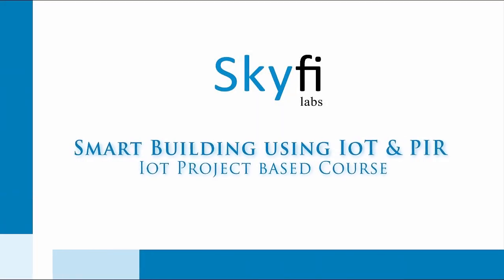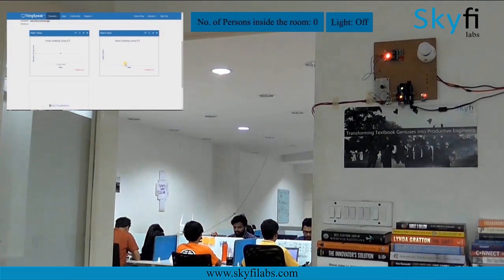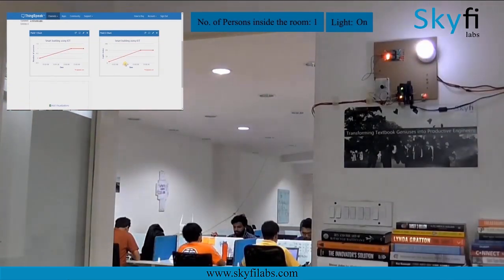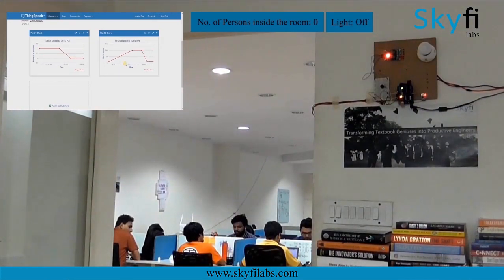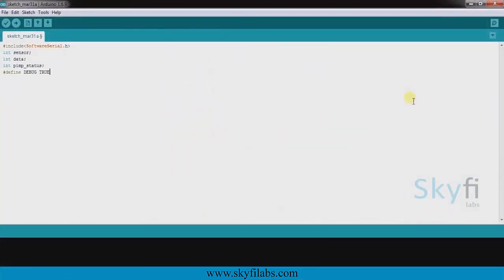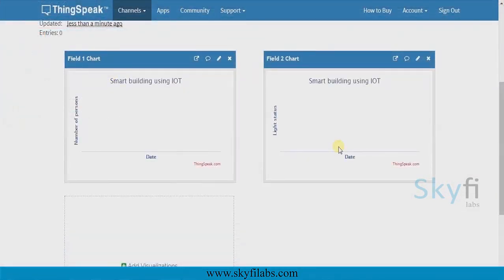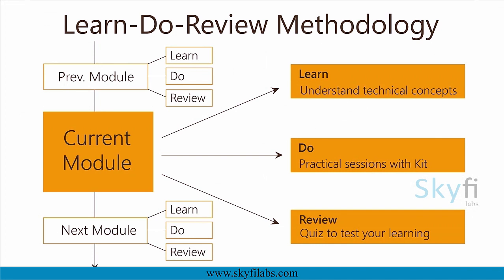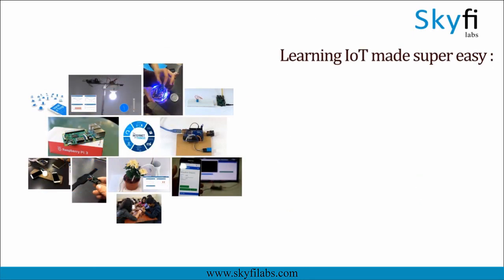Learn to build an IoT Project on Smart Building System - Skyfi Labs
Smart Building using PIR & IoT Project is one of the best IoT based projects to build at your home to get skilled in Internet of Things (IoT) technology.

Internet of Things (IoT) is an upcoming technology and the scope of this innovative technology is endless. Even reports state that by 2020 more than 50 Billion devices will be connected to internet with IoT.

You can only learn IoT by building projects, as it is not included in any curriculum. But building good IoT projects is not easy.

For this, we at Skyfi Labs have developed some amazing online based IoT courses through which you can learn & build IoT projects super easily from your home itself!

With this IoT project-based course, you will learn to build your very own smart building device which will facilitate the switching ON/ OFF of electronic devices whenever a person enters the room. And the data collected can be stored and interpreted in the IOT platform.

With excellent IoT video tutorials, IoT kits shipped to your home, 1-1 technical assistance and certification included, building great IoT based projects right from your home will never be this simple and easy!

This IOT project can also be done as part of your engineering mini / final year project with further minor modifications.